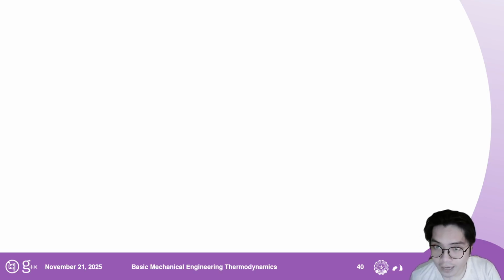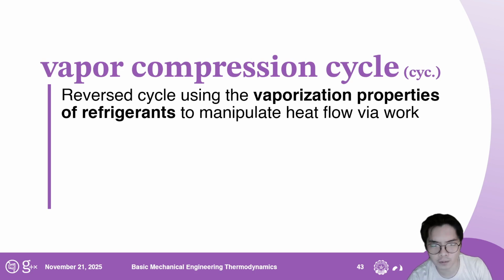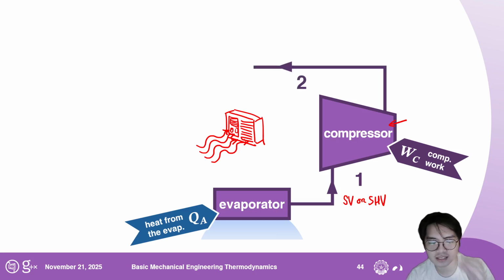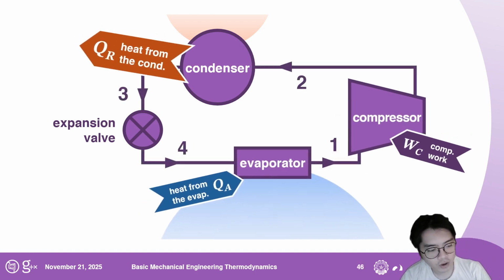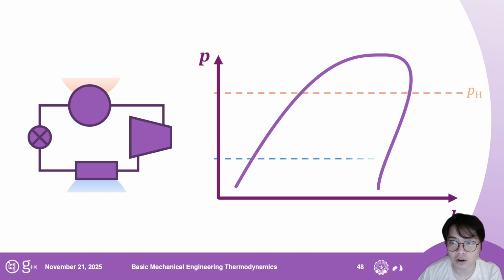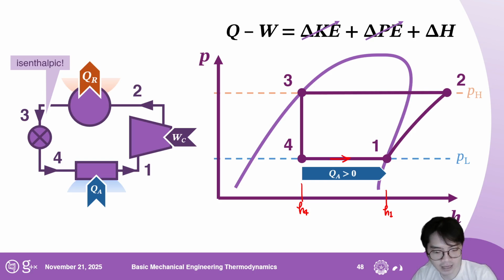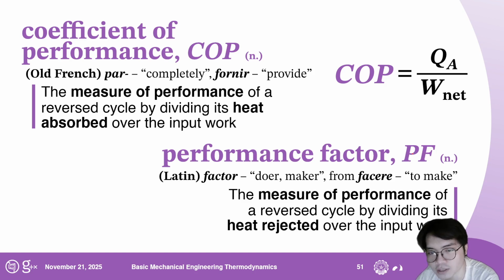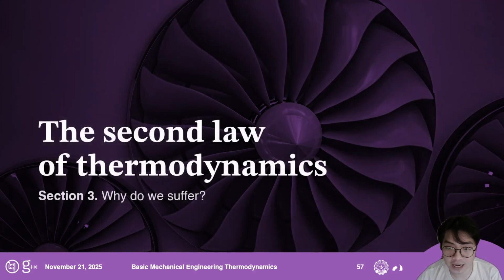METHER1 Topic 6.3 Reversed cycles: the vapor compression cycle